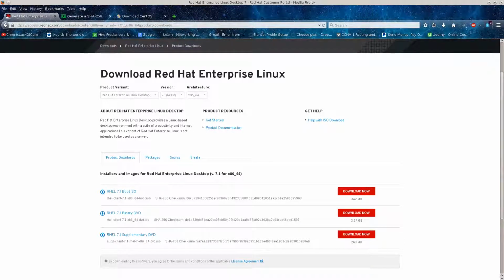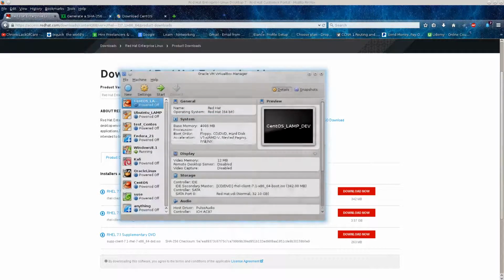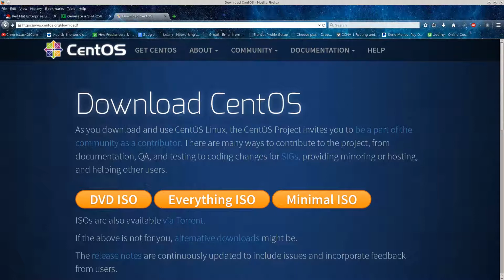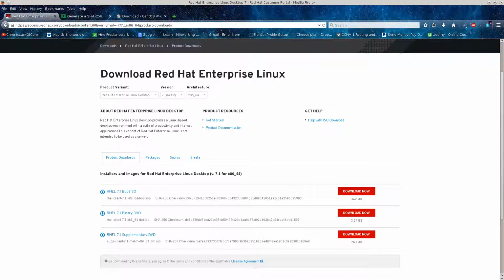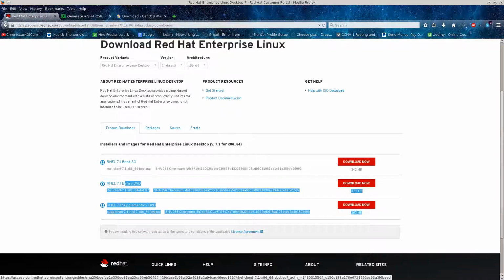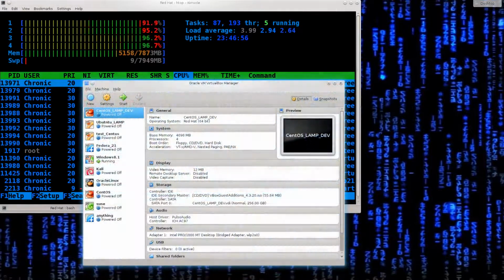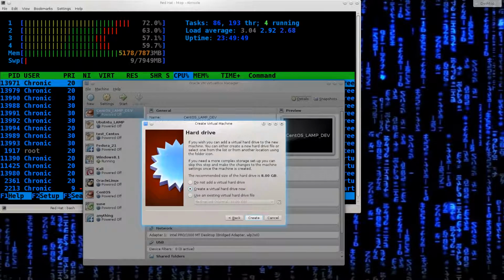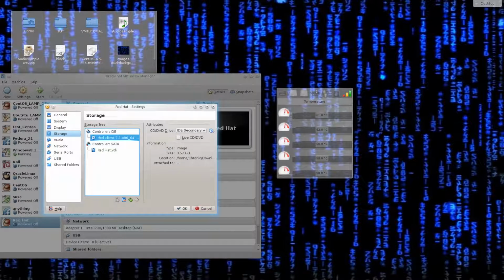2 1 Redhat 1 Create a Red Hat Virtual Machine Part 1